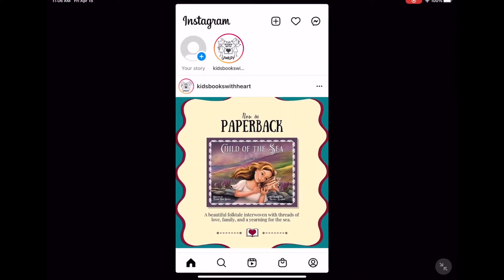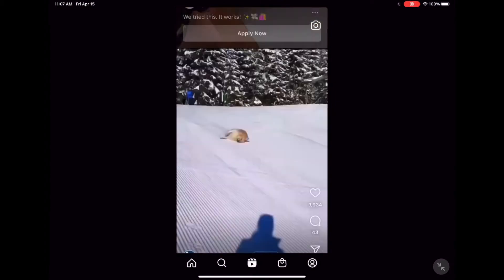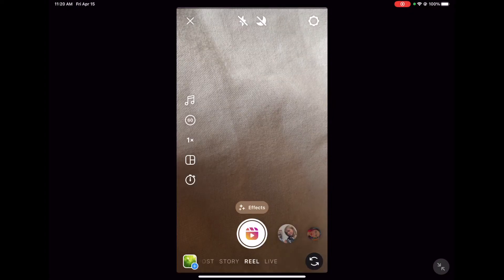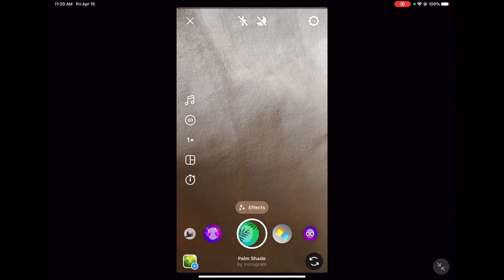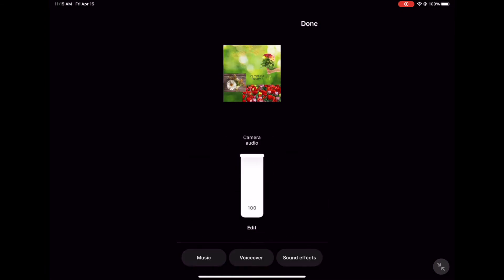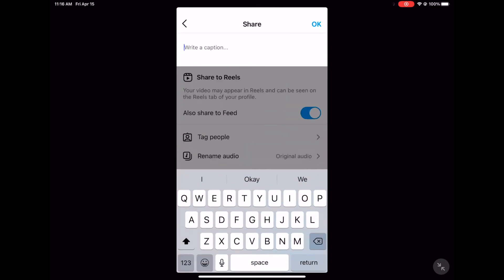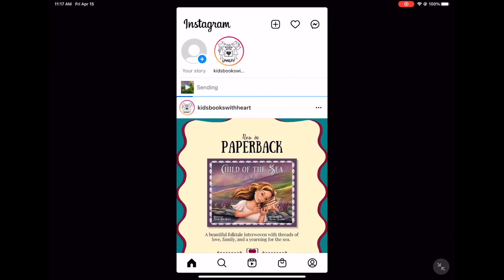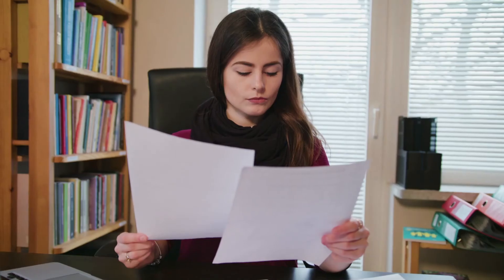Learn How To Make Instagram Reel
Learn how to create an Instagram Reel to show off your new book in an entertaining and informative way! Book Marketing videos for authors and illustrators.

Join the Lawley Publishing Family by submitting your book idea or artwork